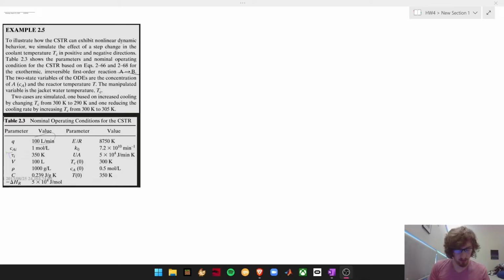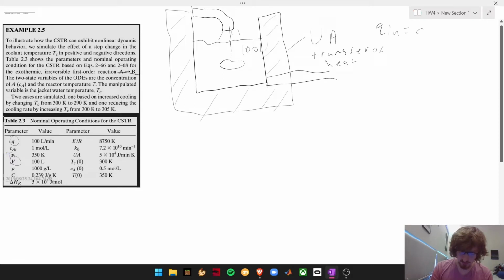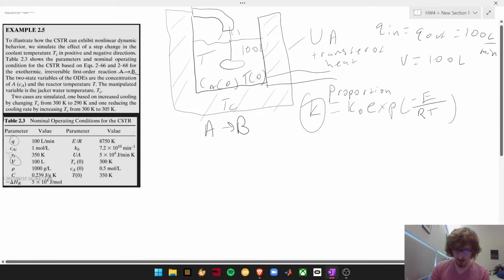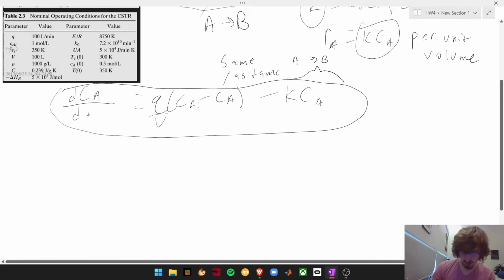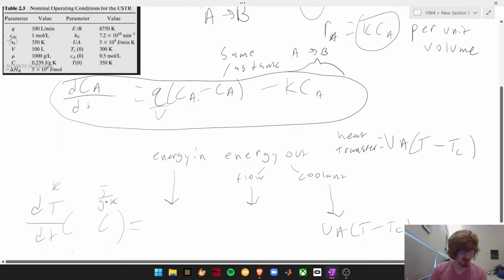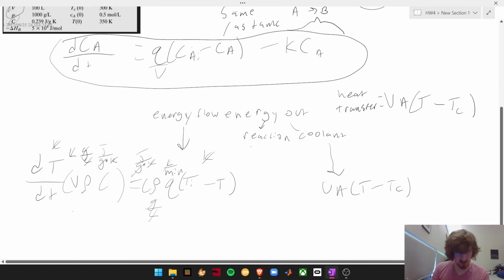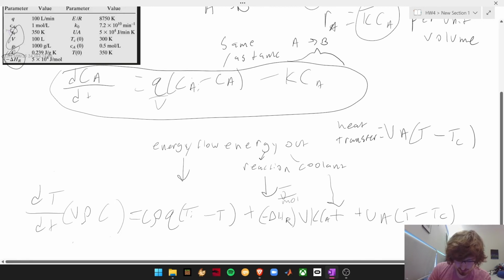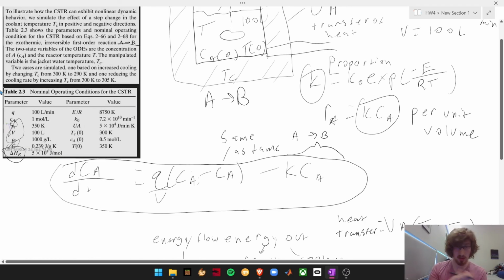HW4- CSTR Equation Derivation